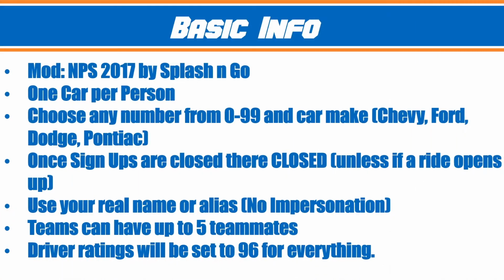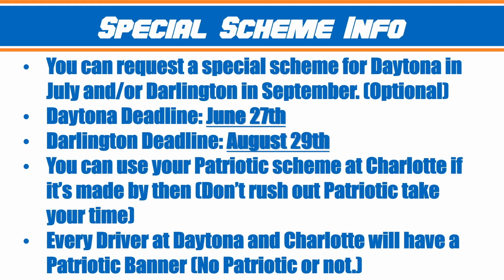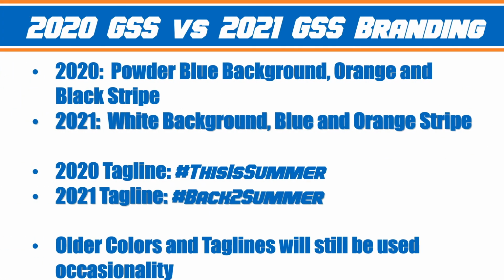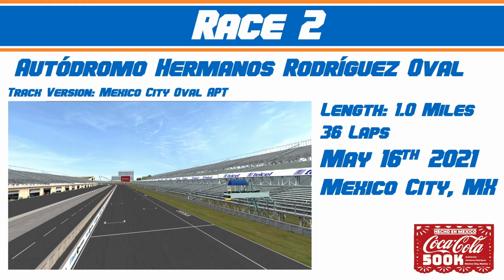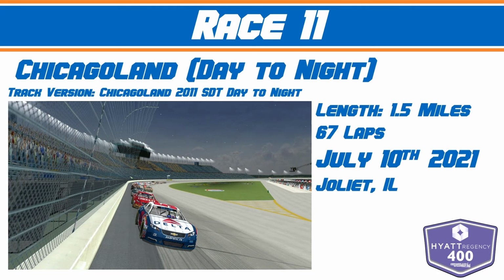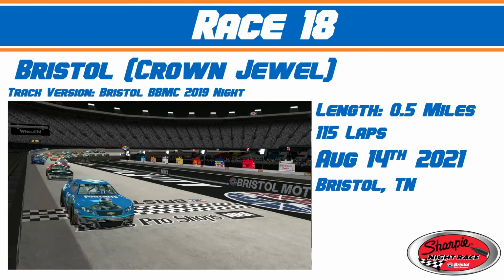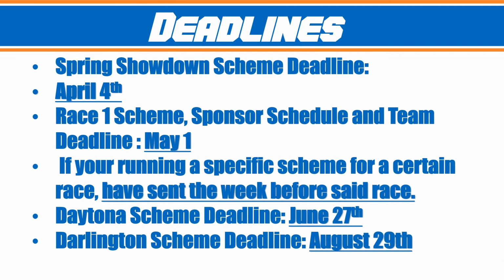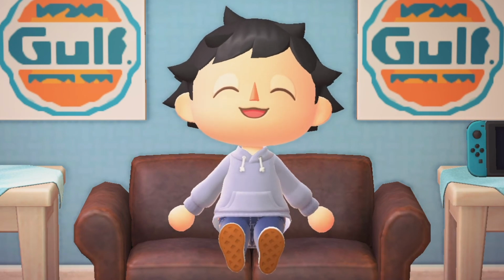2021 Gulf Summer Series: Series Info and Schedule Video!!! (NR2003)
After almost a full year in development, it's time to reveal the 2021 Gulf Summer Series schedule!! This video will almost disuses other info for the series such as the mod, important dates, sign up forms, etc. This is definitely not my best video but I hope y’all find it helpful.

Xbox: CreepySpy435
PSN: CreepyPs
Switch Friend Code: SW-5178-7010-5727